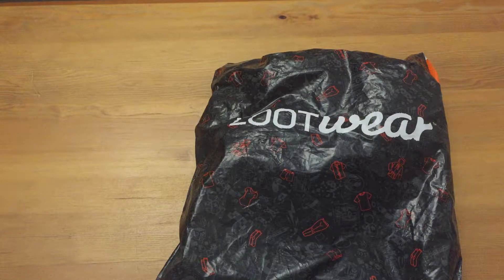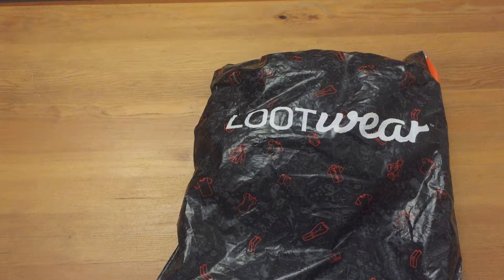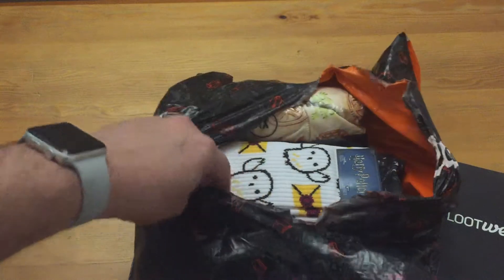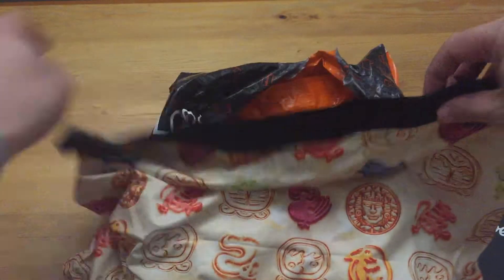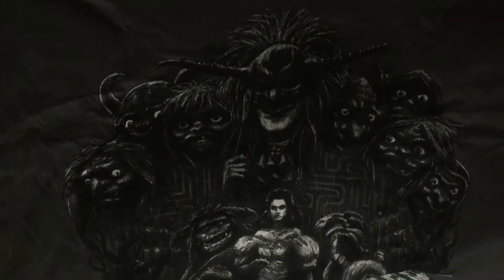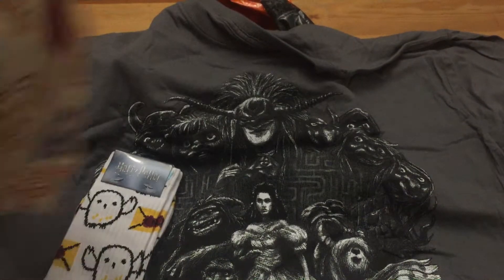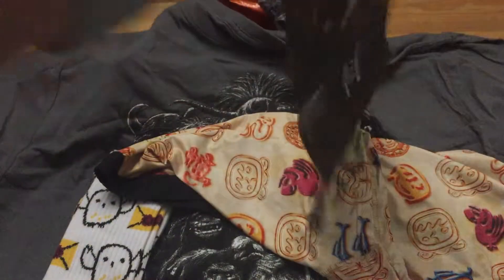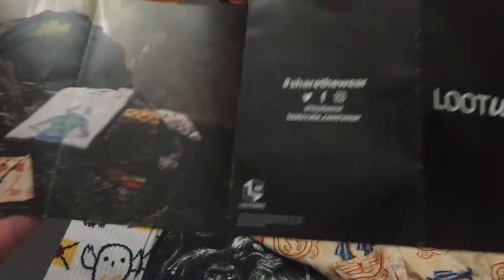Loot Wear South Africa February 2018 Unboxing